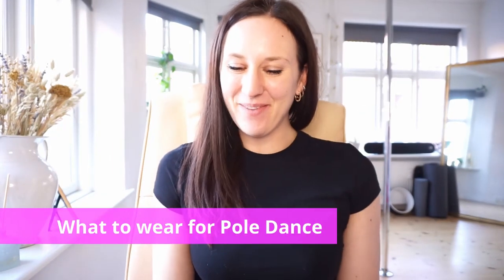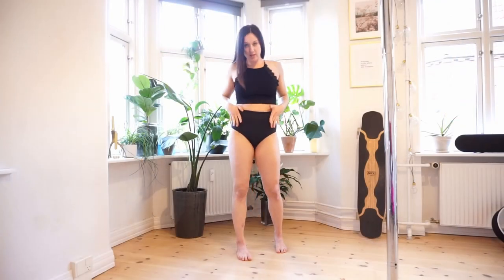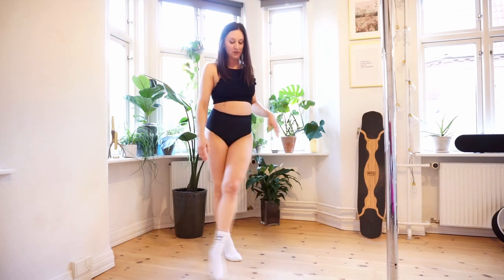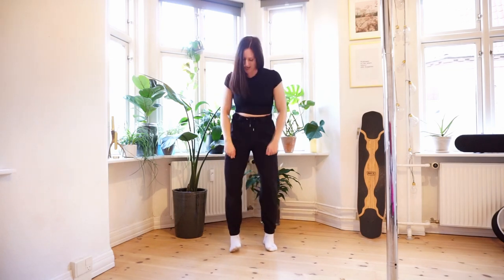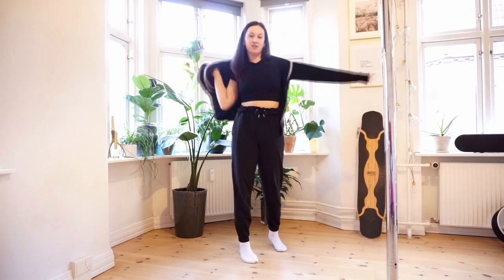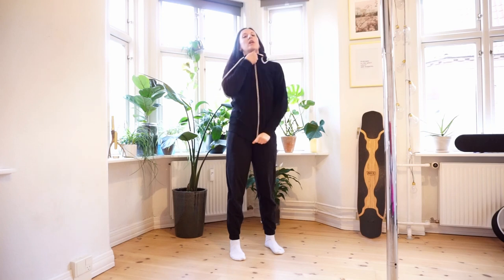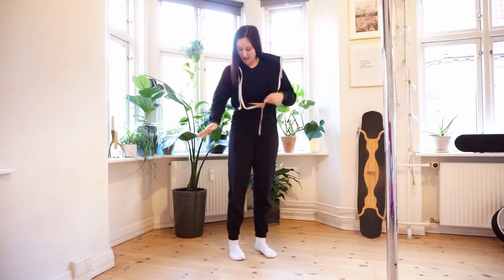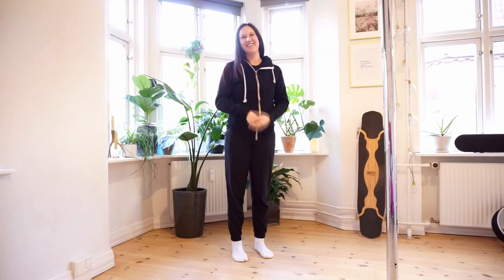What to wear for pole dance | Pole Dance FAQ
If you have no clue what to wear for pole dancing class, I am here to help you out. This is what I am wearing and what I advise my new pole dance students to wear for their first pole dance class :)

Did I forget something, or do you have additionan questions, do not hesitate to comment.